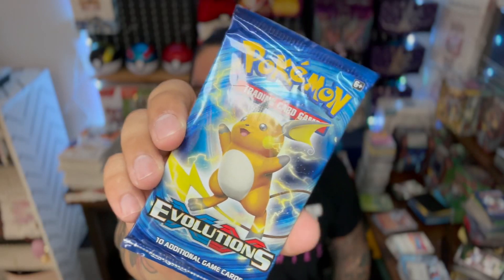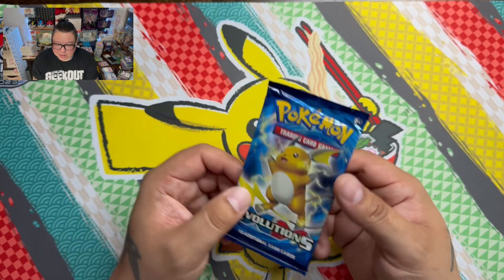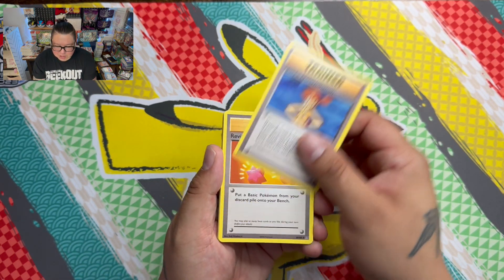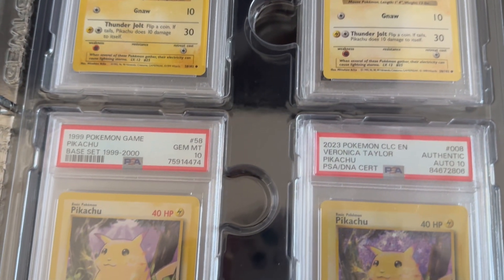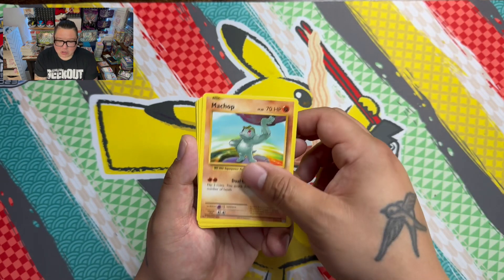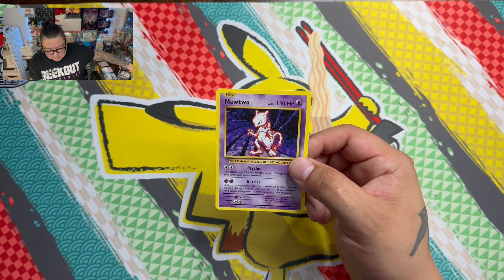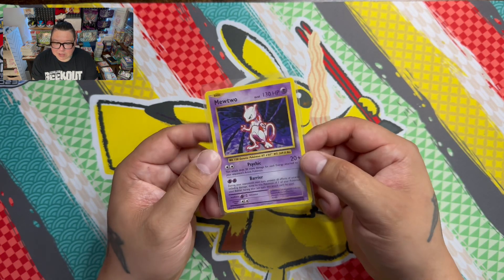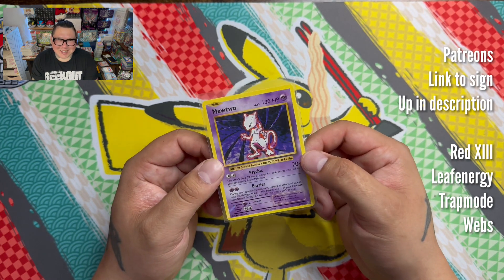5 of 8 Evolution Booster RIP in colab with NXT WIN Collectables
Day 5 of opening a Pokemon evolutions booster pack everyday for 8 days to help promote NTX WIN collectables heavy base set booster pack raffle!

My Pokémon TCG live name is Rayquazaking200 so add me if you want!

My Pokemon go code is 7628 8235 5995

Send mail or stuff too:
Geekout Industries
TA24 9DS